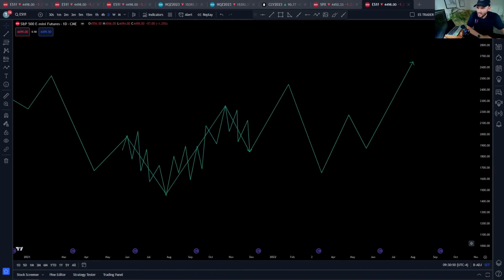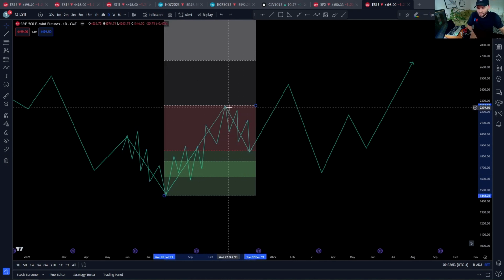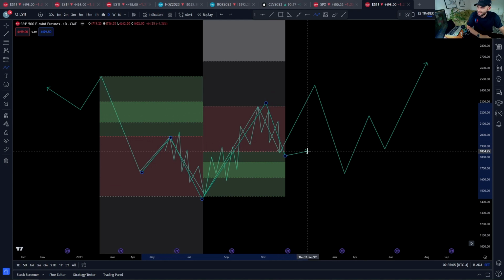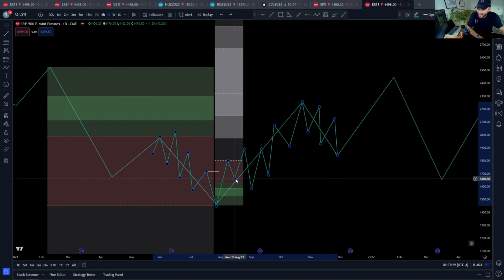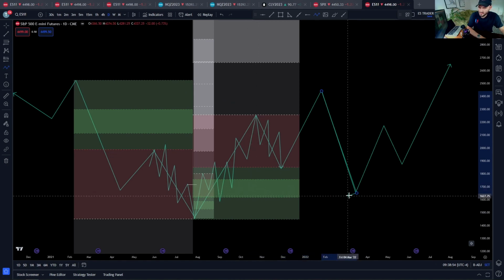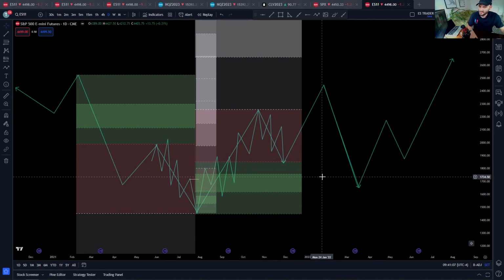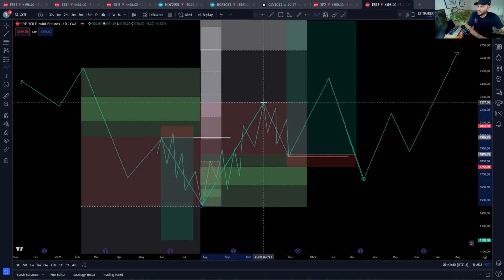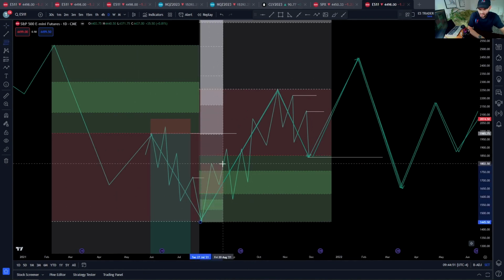PREMIUM vs DISCOUNT- Market Structure 02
Understanding premium and discount ranges of parent and subordinate price swings is the next step in getting a fuller picture of Market Structure. This episode builds on the first episode on parent and subordinate price swings. By knowing the HTF parent price swing we can anticipate when LTF order flow will move between Premium and Discount too offset accumulate as price moves towards creating new HTF dealing ranges.

Episode 01 Market Structure - Parent Vs Subordinate Price Swings